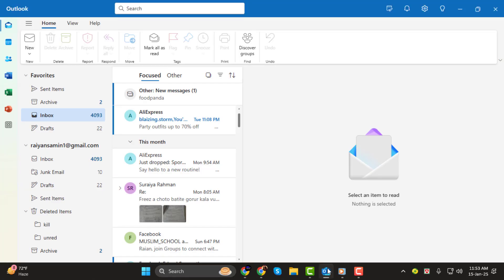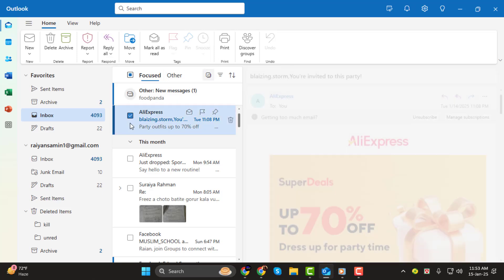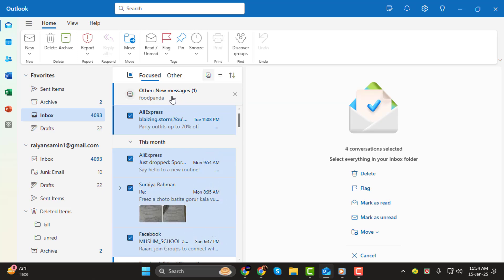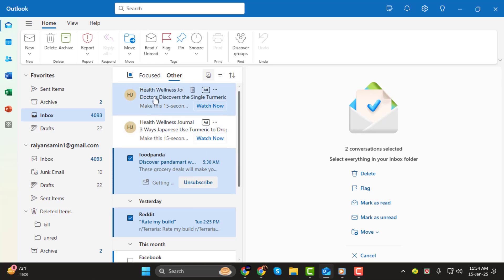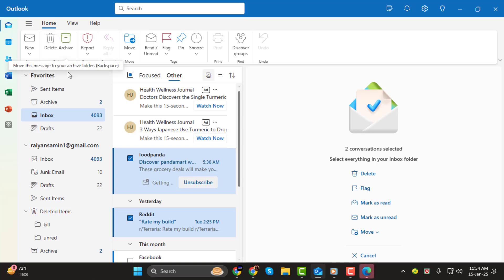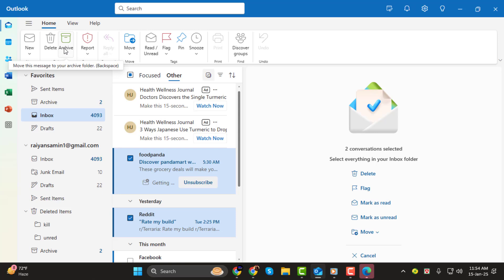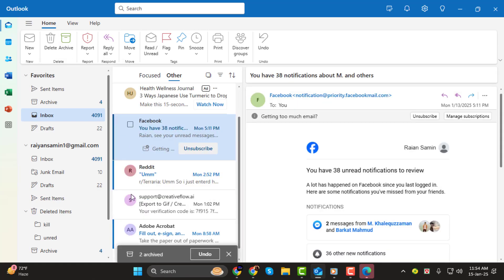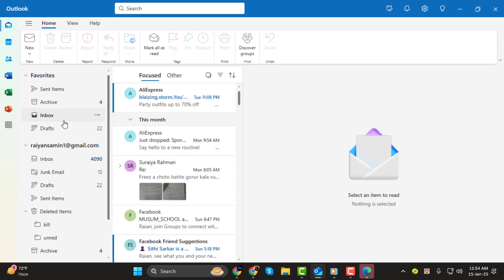How to Archive Outlook Emails to Save Space - Simple Steps [2025]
How to Archive Outlook Emails to Save Space

Archiving emails in Outlook is a great way to save space and organize your inbox. Over time, your inbox can fill up with old emails, which may slow down your system or make it harder to find important messages. Archiving allows you to move older emails to a separate location while keeping them accessible. This video will guide you through the steps to archive your Outlook emails, so you can keep your account running smoothly and efficiently.

- How to archive emails in Outlook
- Reduce space in Outlook mailbox
- Save space in Outlook inbox
- Outlook email storage tips
- Manage Outlook email storage